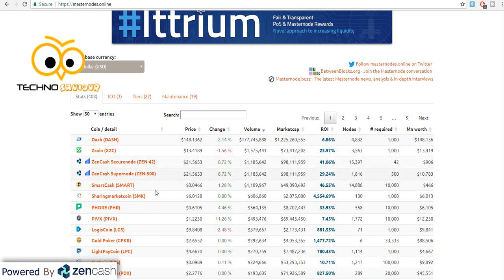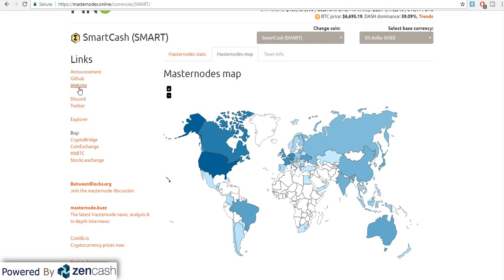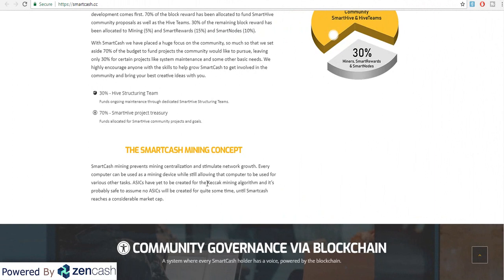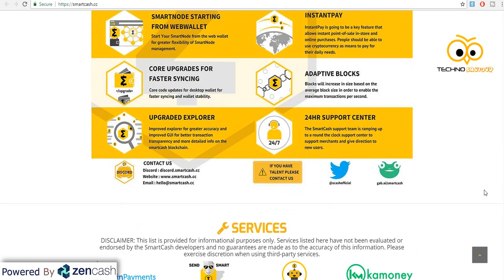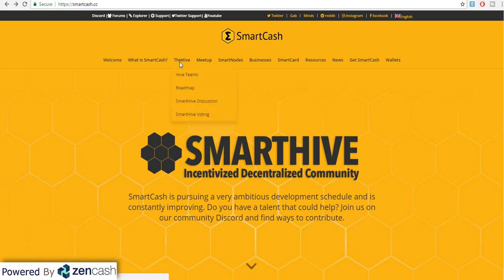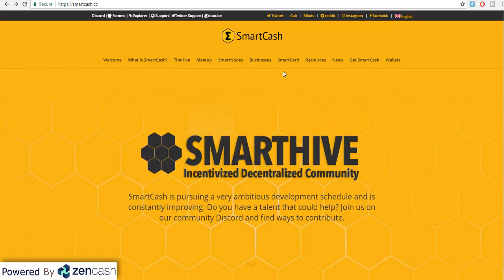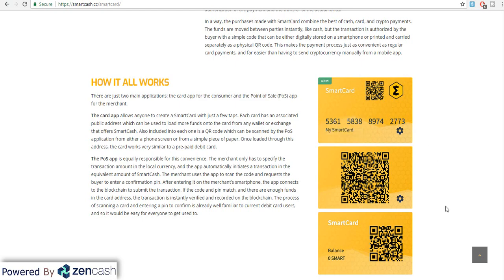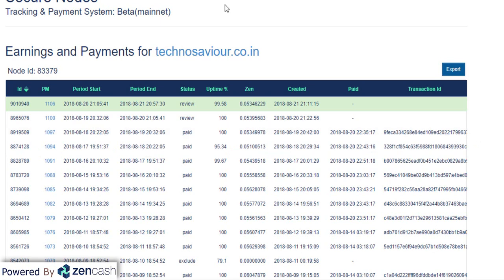SmartCash Passive Income Crypo & Securenode update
SmartCash